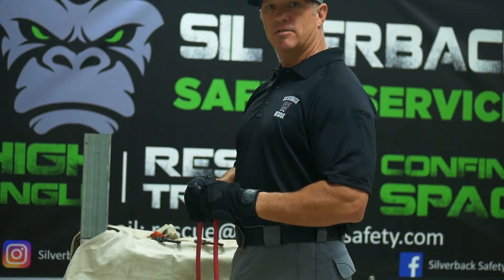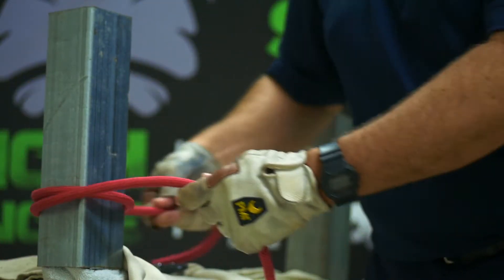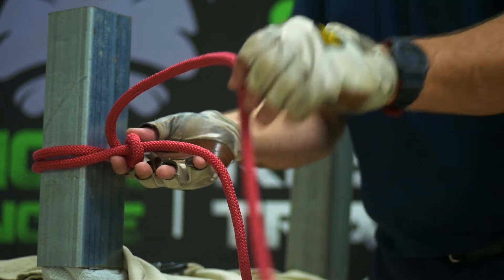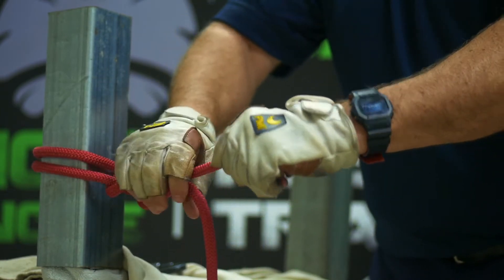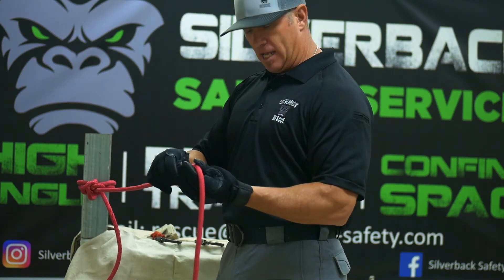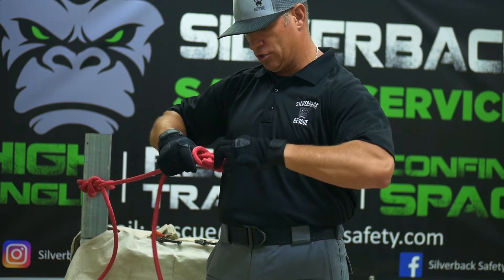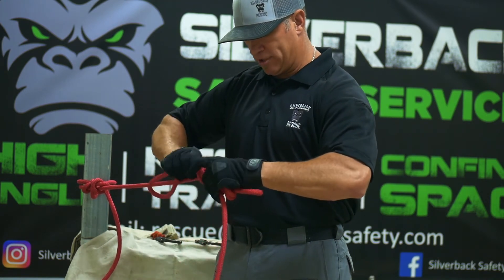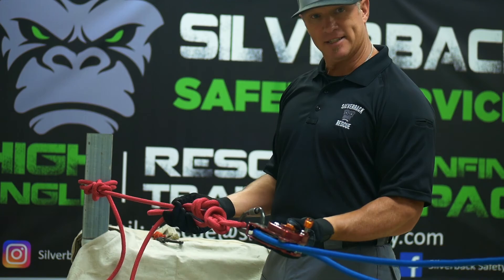Round Turn & 2 Half Hitches (Anchor Knot)- How to Tie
This video will demonstrate rigging an anchor for rope rescue operations using the Round Turn & 2 Half Hitches Knot.  The benefit of this knot is the anchor system can be compact or extended out any distance needed to aid in rescue operations.  Beginning at 1:18 in the video, discussion on extending the anchor is shown.